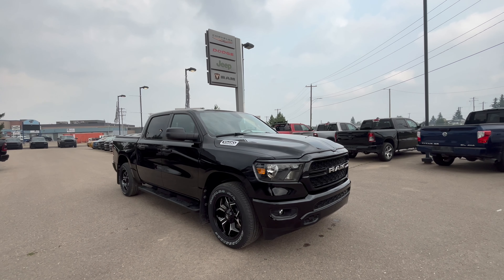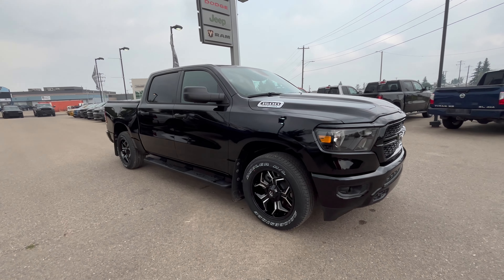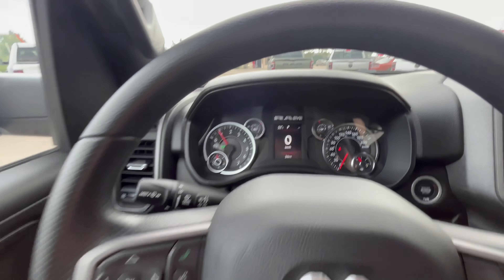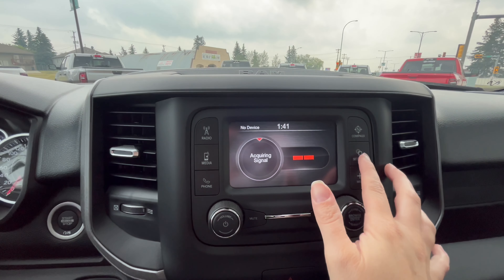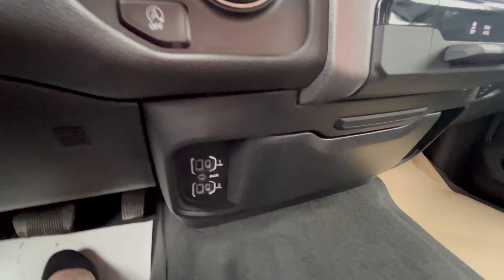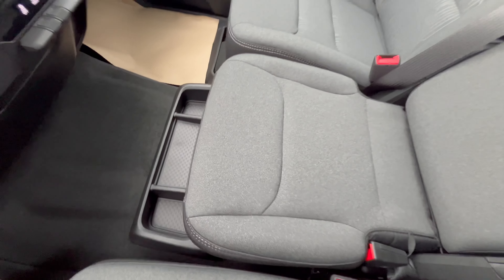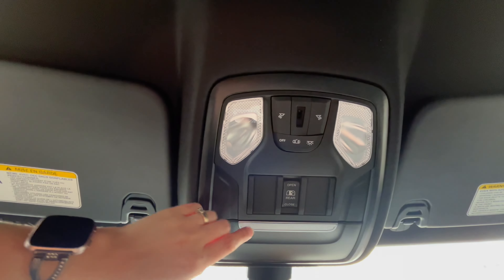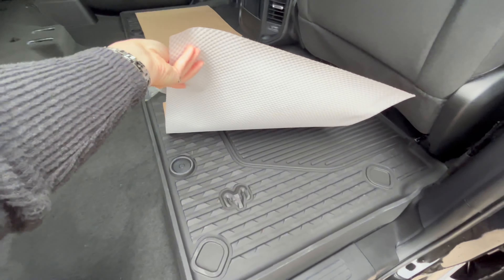2024 RAM 1500 Tradesman Black